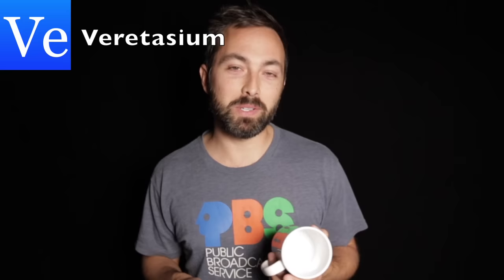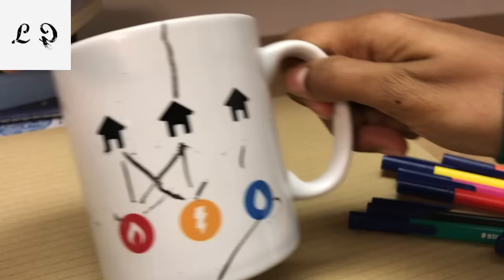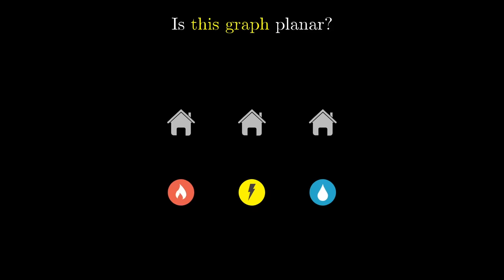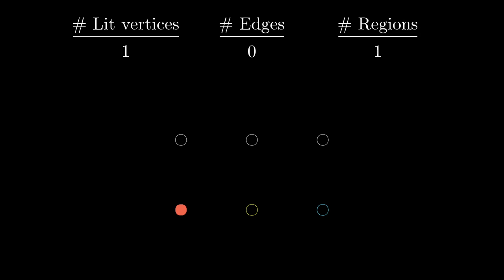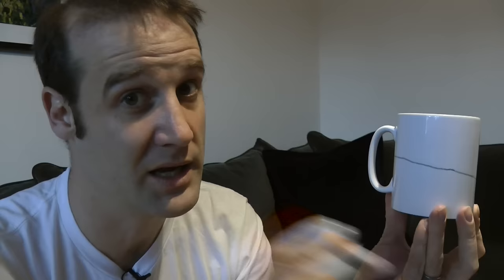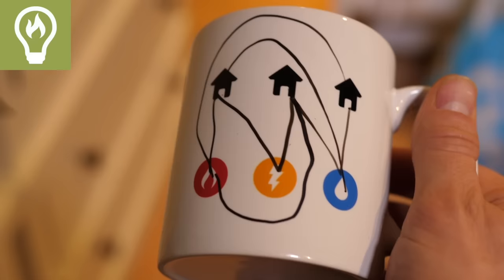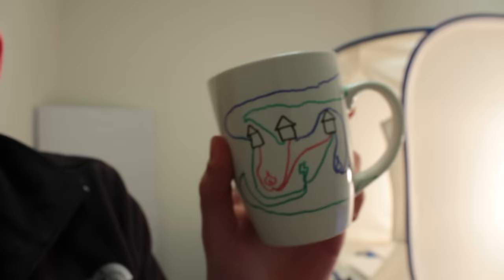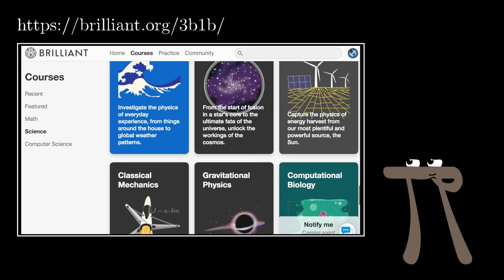Why this puzzle is impossible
Timestamps:
0:00 - Featured guests
4:30 - Why it's "impossible"
12:20 - Surfaces with holes
16:27 - Your challenge
17:35 - Sponsorship and end

Thanks to all the following channels for participating.

3blue1brown is a channel about animating math, in all senses of the word animate.